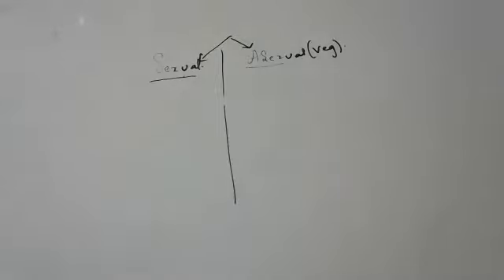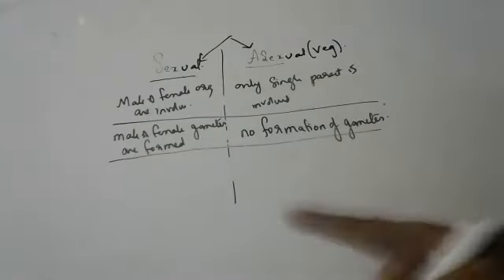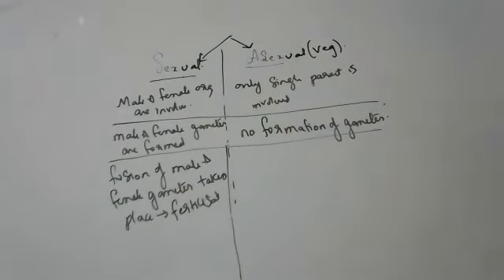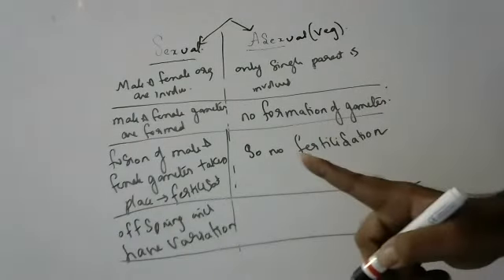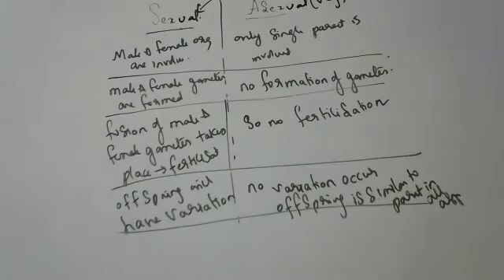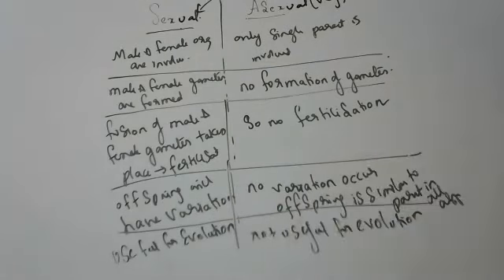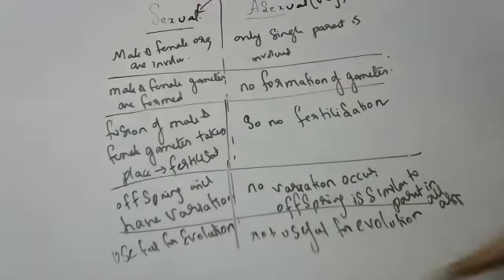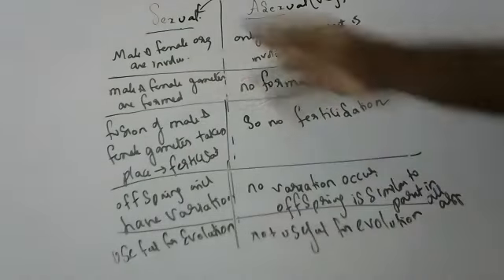differences betwwen sexual and asexual reproduction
Differences between sexual and asexual reproduction
Write answer in tabular column only
Sexual reproduction
1.male and female organisms are involved
2.male and female gametes are formed
3.fertilisation takes place
4.hence variation occurs
5.so sexual reproduction is useful for evolution
Asexual reproduction
1.single organism is involved
2.so no gametes are formed
3.hence no fertilisation takes place
4.therfore no variation occurs
5.and asexual reproduction is not useful for evolution

Fertilisation definition
Fusion of male and female gametes is called fertilisation

Variation
Slight differences between parents and offspring in physical and genetic characters is called variations

Work sheet
1.fertilisation is fusion of
A.male and female gonads
2.male and female gametes
3.male and female organisms
4.male and female organs

2.Bacteria reproduces
A.sexually
B.asexually.
c.Both
D.none

3.which type of reproduction is best suited for evolution
A.sexual
B.asexual
C.vegetative
D.tissue culture

4.

1.define fertilisation
2.what are different types of fertilisation
3.define variations
4.define evolution
5.whic is better for evolution sexual or asexual modes of reproduction
6,what are differences between sexual and asexual modes of reproduction
7.what are 3 differences between internal and external fertilisation
8.what are oviparous and viviparous animals
9.what are different modes of asexual reproduction in animals give atleast 5 egs
10.what are different modes of vegetative reproduction in plants give atleast 5 egs

11.name the life process which helps in increase in population of particular species(2015)

12.list 6 special characteristics of sexual reproduction (2015)